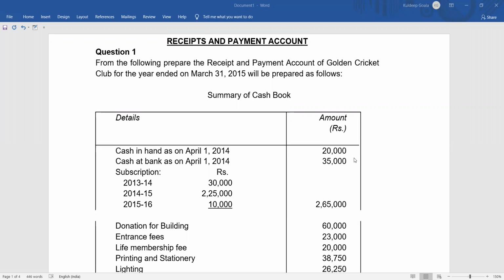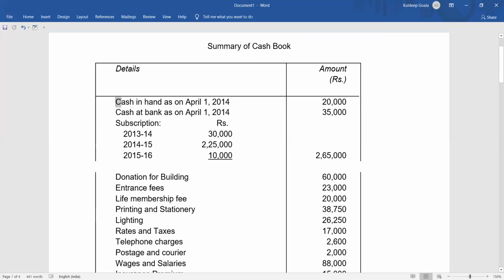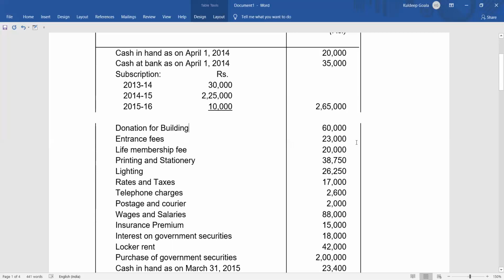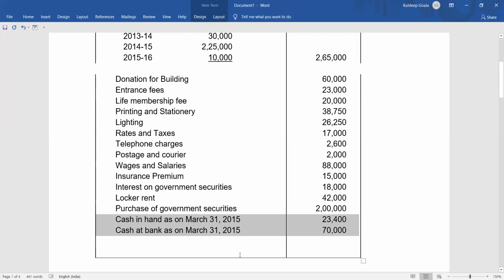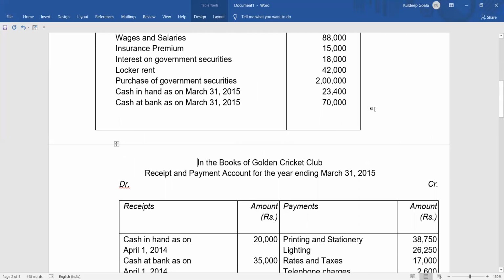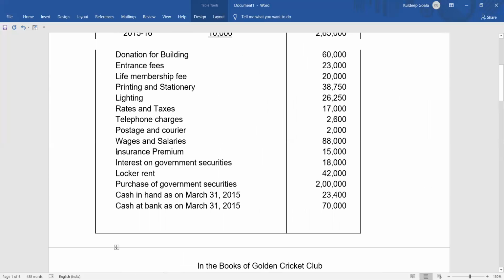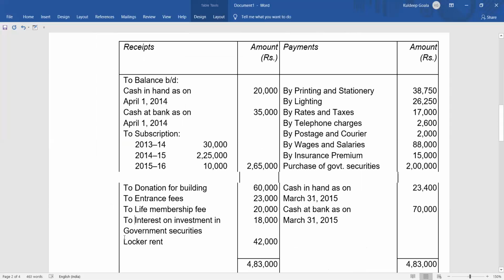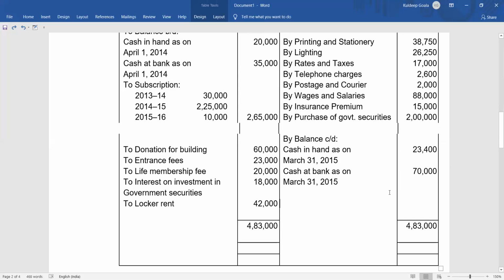Preparation of Receipt and Payment Account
Accountancy Class XII